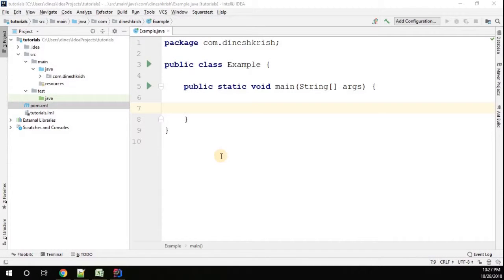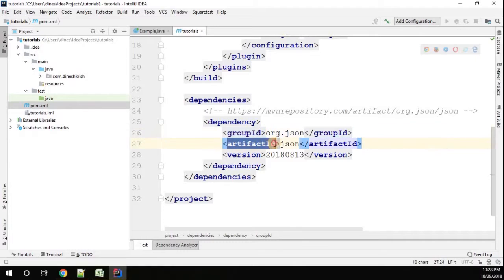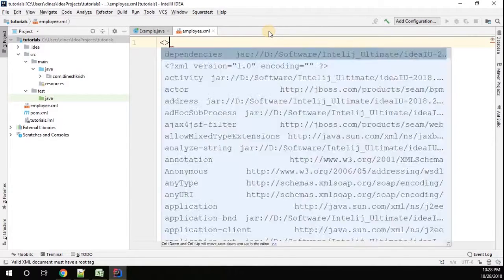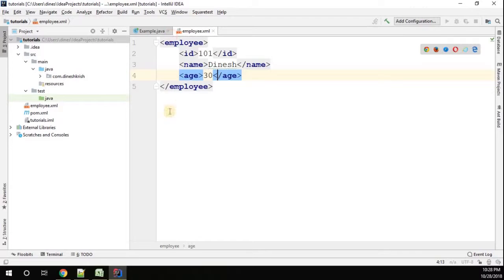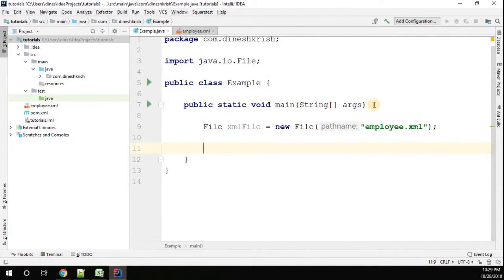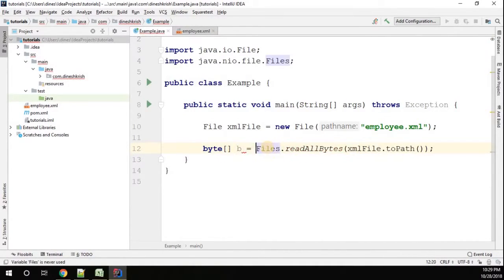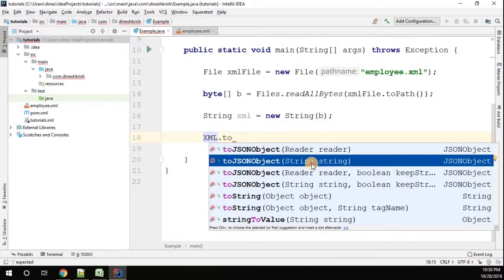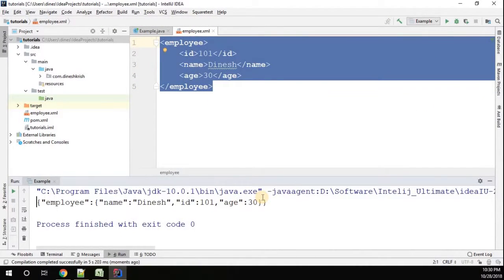How to Convert XML to JSON in Java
This video will explain how to Convert XML to JSON in Java.